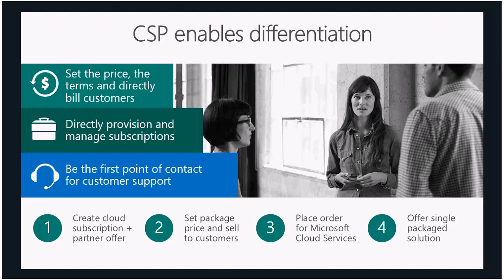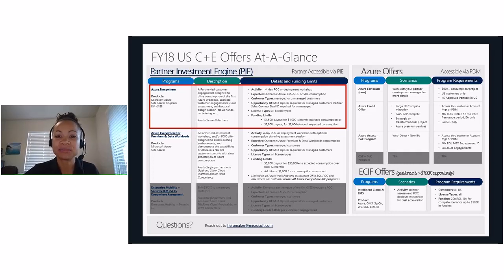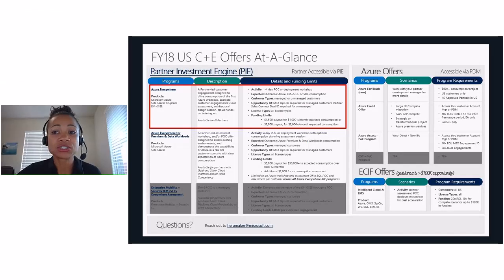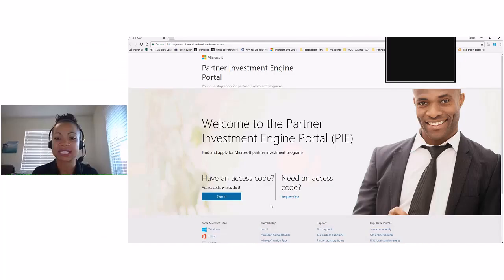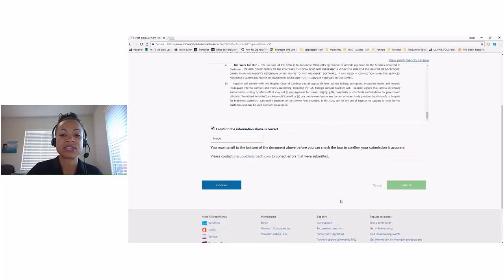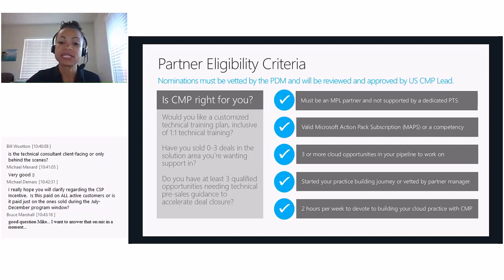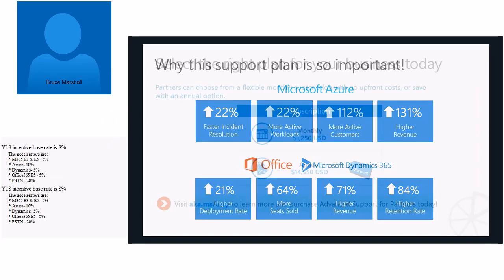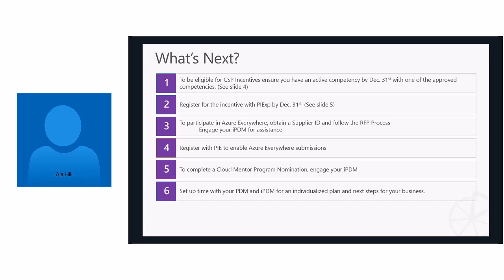Intro to Microsoft Programs Incentives and Offers 100517